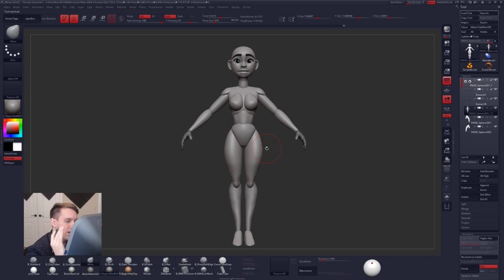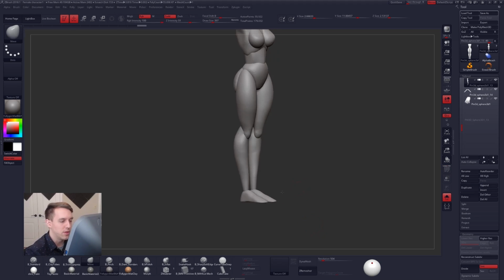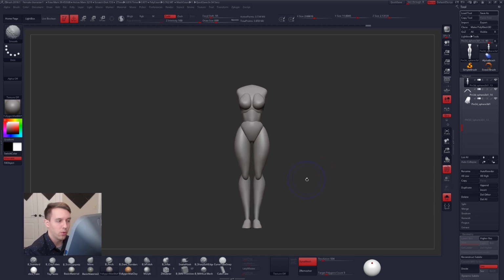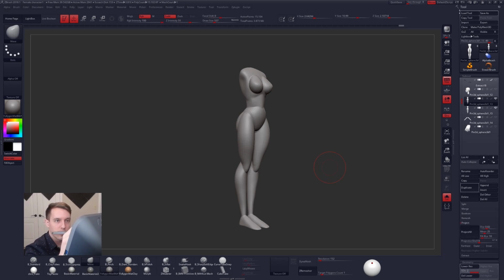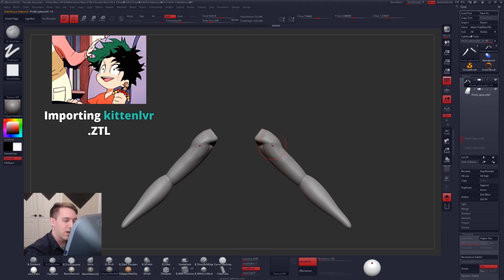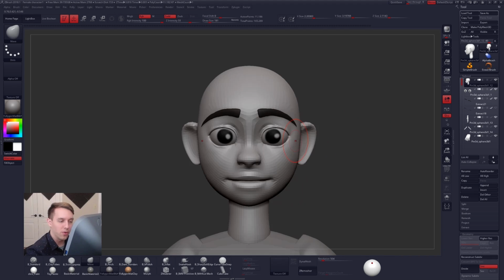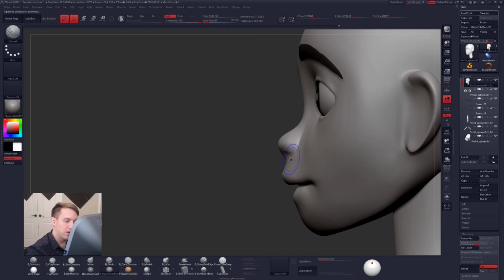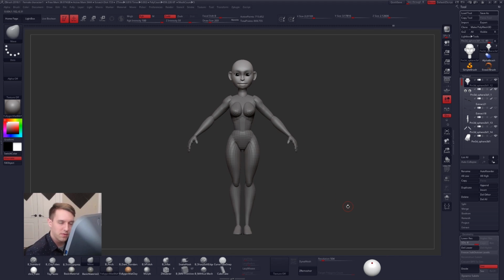ZBrush Clean Geometry Tips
In this critique video we will be looking at tips for creating clean geometry, progressing past the blockout stage, and fixing flat faces. Original 3D model provided by Chloe Drew.